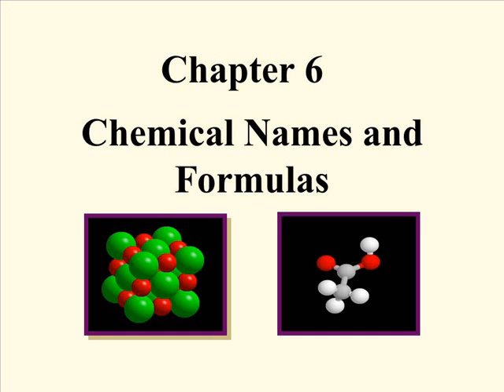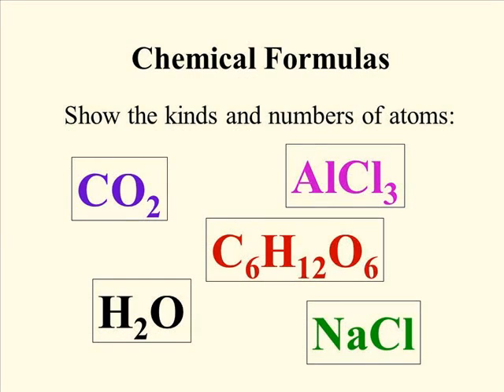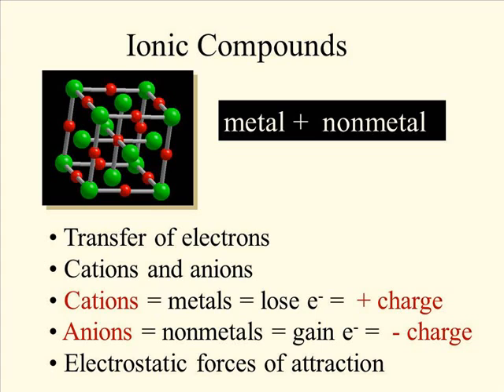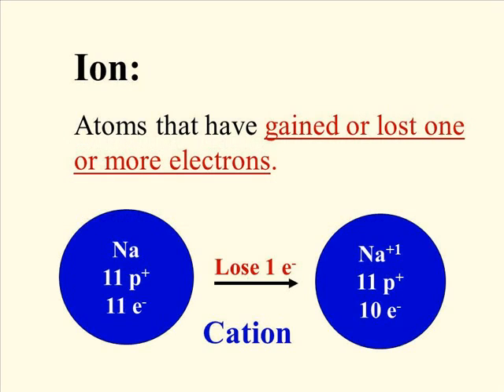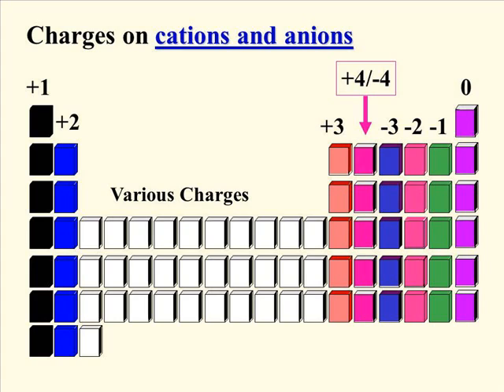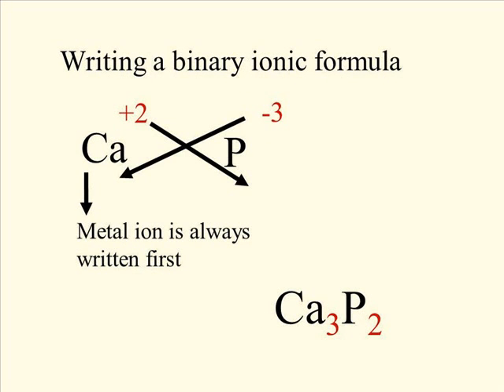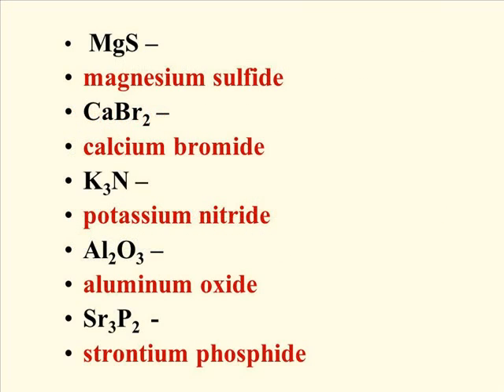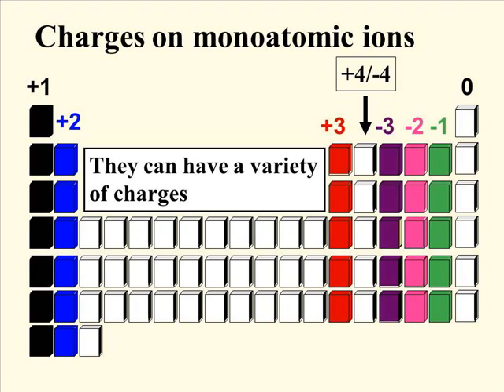binary ionic formulas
Introduction to writing and naming binary ionic compond formulas.